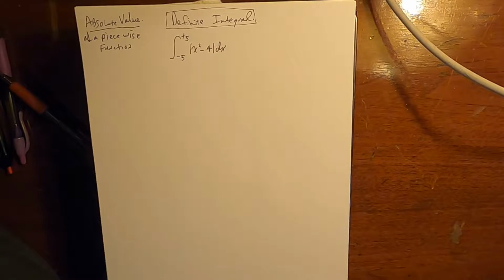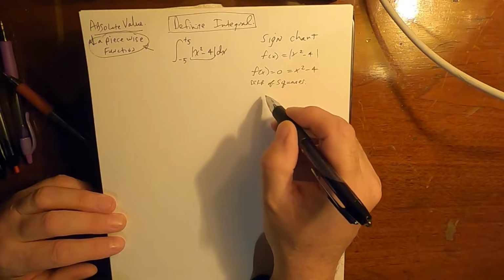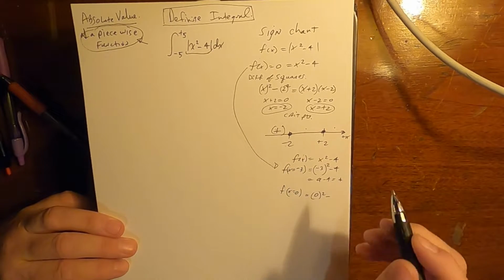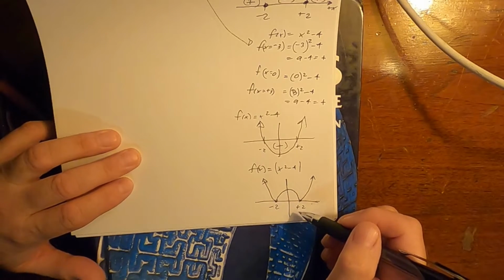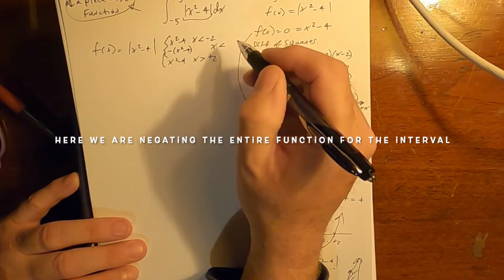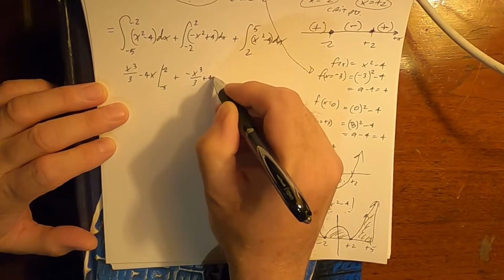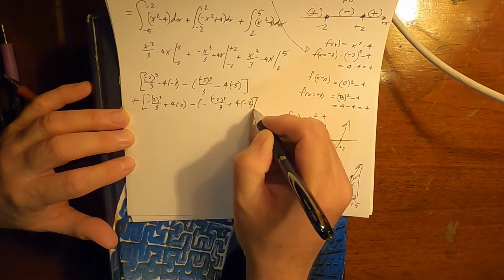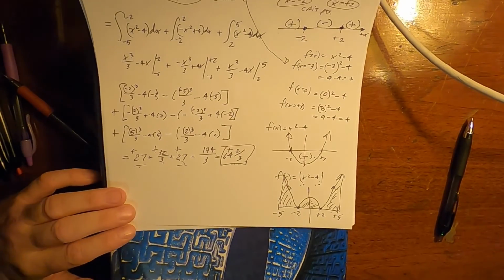Definite Integral of an Absolute Value Function treated as a Piecewise Function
We detail how to create the piecewise functions from the Absolute Value Function, using a Sign Chart, where we determine the critical points of the function inside of the Absolute value, and  NEGATE the FUNCTION for any Areas (Intervals) that fall Below the x-axis.